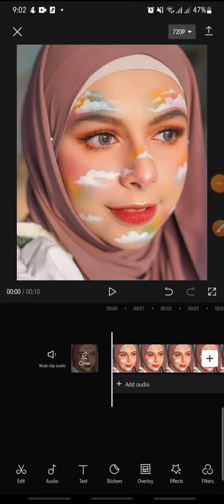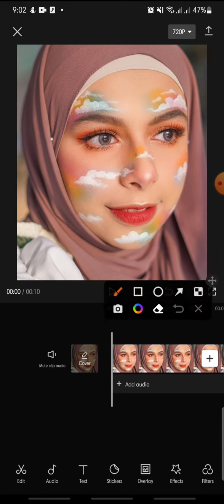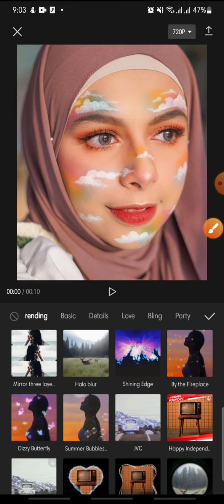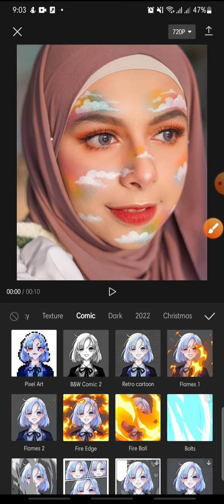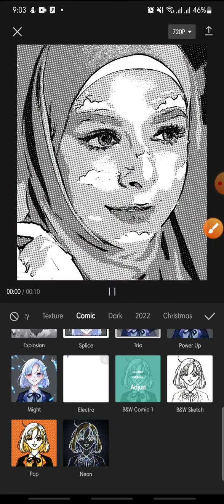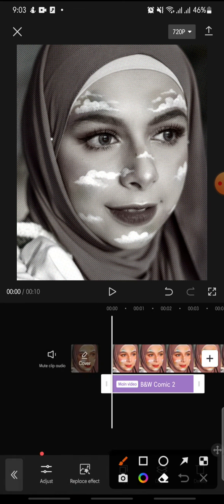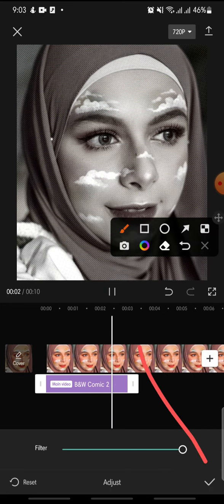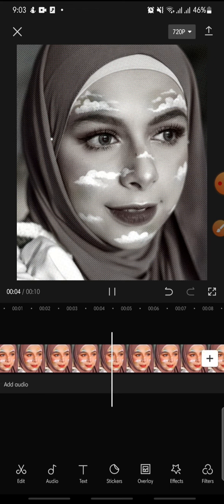B&W Comic On CapCut Apps